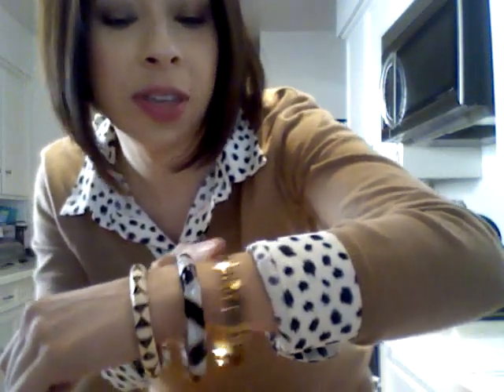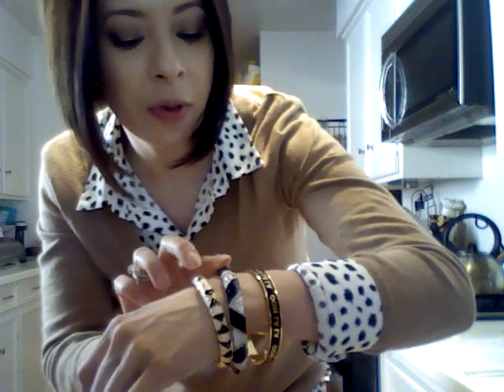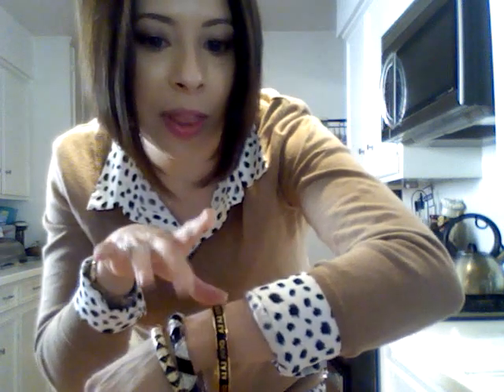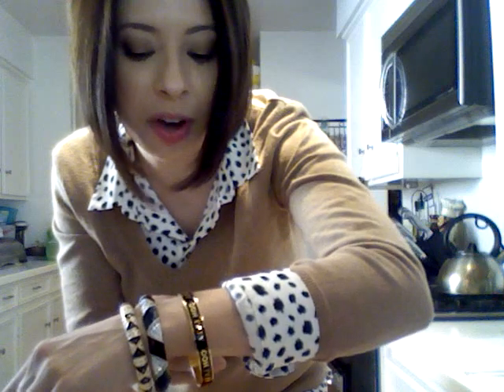OOTD - Red, Camel, Black & White